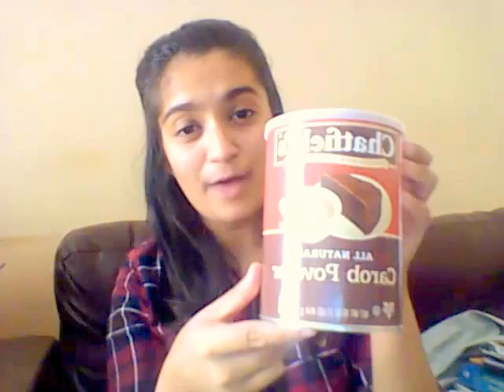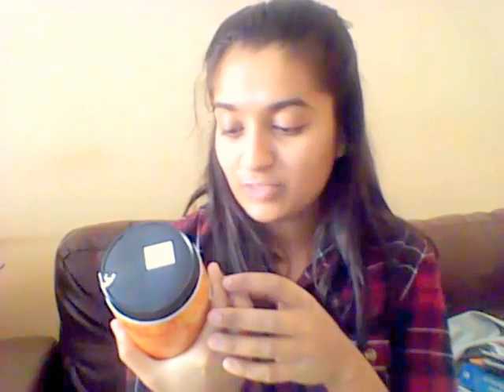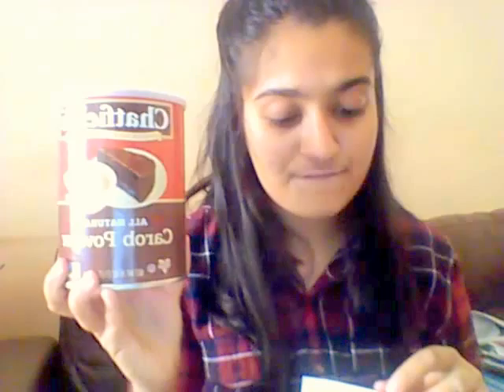WHOLE FOODS VEGAN FOOD HAUL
In this video I share a Whole Foods vegan food haul. Keep in mind that veganism is NOT as expensive as portrayed in the video. I hope you guys enjoy! :)